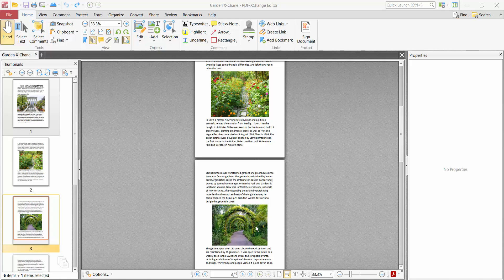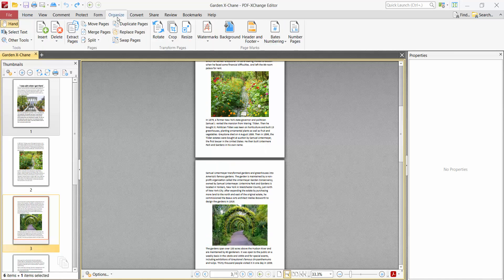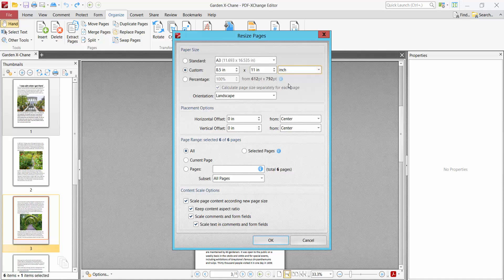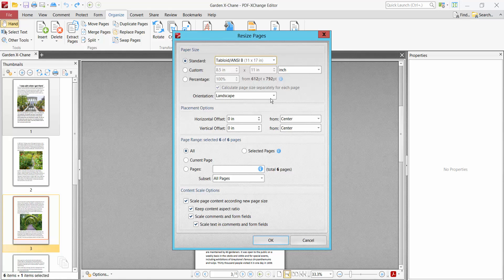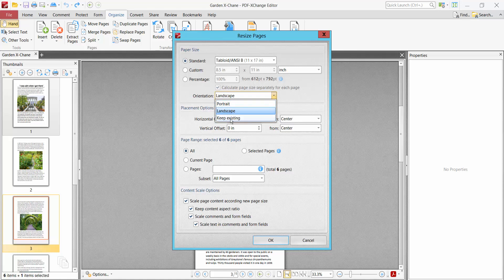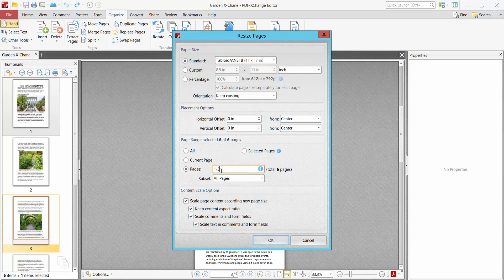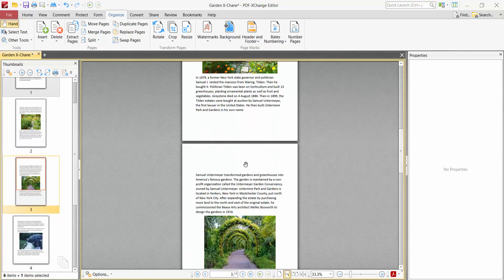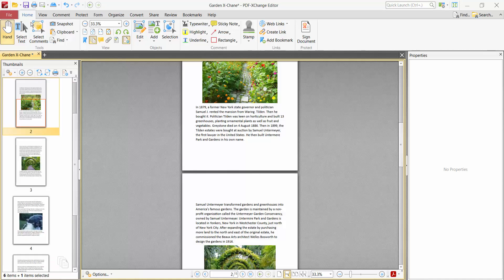How to resize certain pages in PDF XChange Editor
Hello everyone, Today I will show you, How to resize certain pages in PDF XChange Editor.